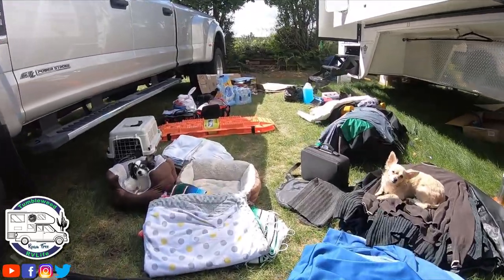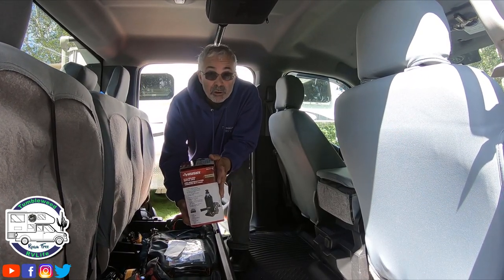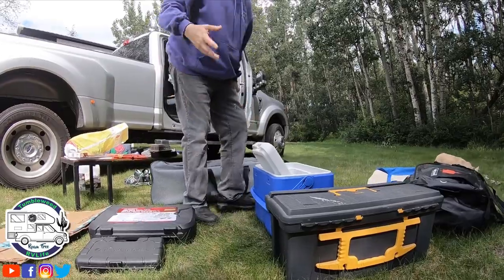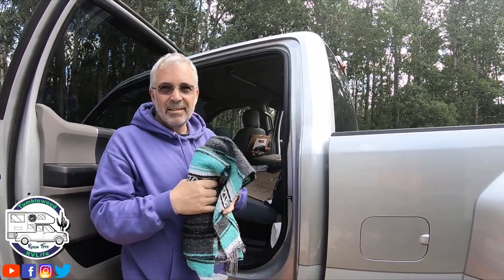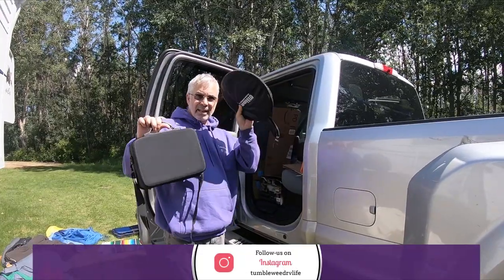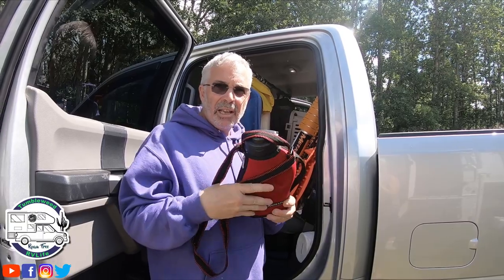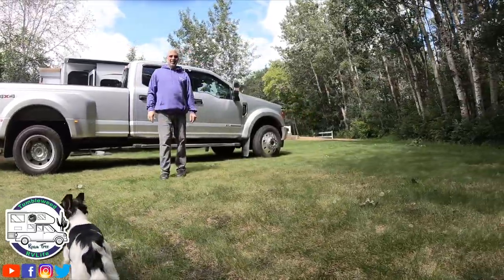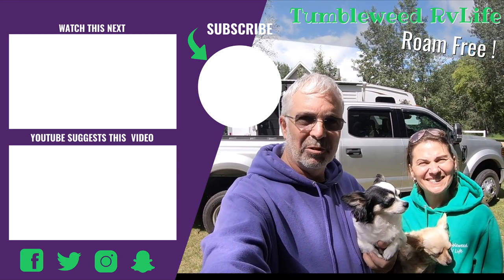F-450 Storage Setup for RV Living | Tumbleweed RV Life, Roam Free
With limited storage space, what to we carry and how to we load it into the F-450.

We are Tracey and Christian. We decided to live our dream today and now and not wait until tomorrow or some day.

We do the research on RV Related Products and HOW-TOs and bring you best that we find scouring the internet.

Join us in our adventure Transitioning from Acreage Life to RV Life.

• Harvest Hosts currently has over 719+ Hosts located in all the lower 48 US states, Canada, Alaska and Baja California.:

*Amazon and the Amazon logo are trademarks of Amazon.com, Inc. Tumbleweed RvLife is a participant in the Amazon Services LLC Associates Program, an affiliate advertising program designed to provide a means for us to earn fees by linking to Amazon.ca and affiliated sites.